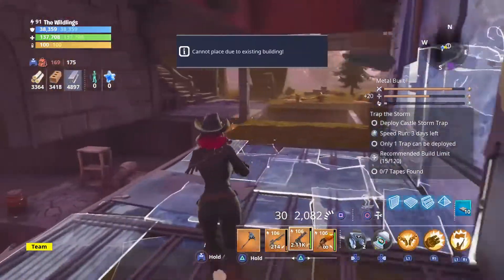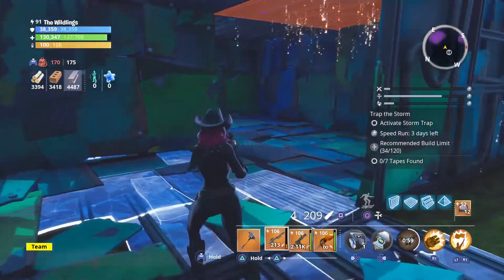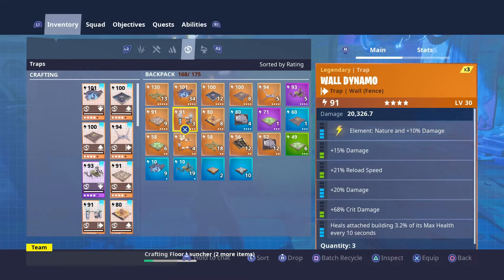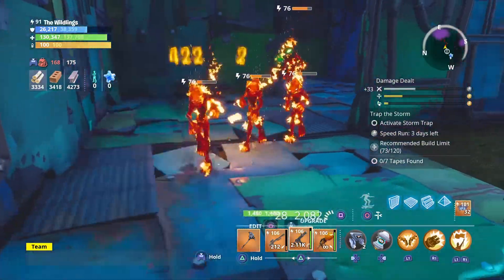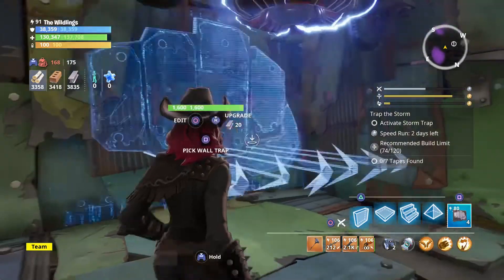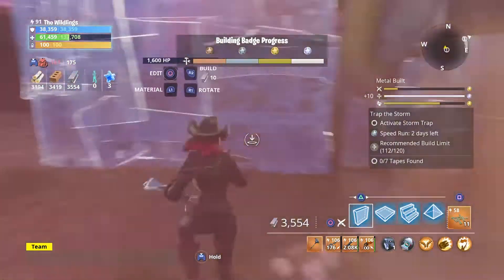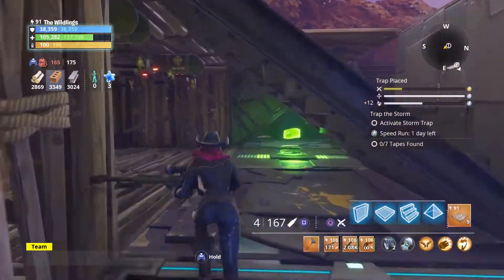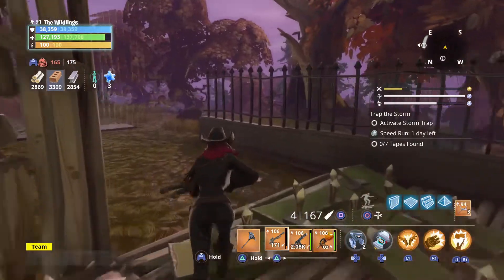How to Trap The Storm Solo Fortnite Save the World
For those of you who are still looking for Castles, Crypts, & Catacombs in Hexsylvania and having to complete the mission solo. I hope this video helps!

Shout out to XHZU for the inspiration to make this video.

Fortnite Save the World gameplay.

My channel
Adventures with my sidekick daughter "Little Cyko" with no shortage of laughs and lavish prizes through game play of make believe. Our channel features "Let's Play", "How to guides", or just some silly gaming fun. You will either find the two of us or myself playing Fortnite Save the World, Fortnite Battle Royale, Lego's, Mindcraft, and much more.

I live stream when my schedule permits on YouTube or Twitch.